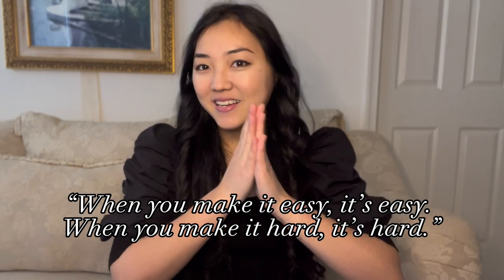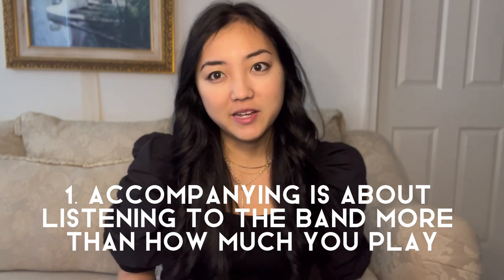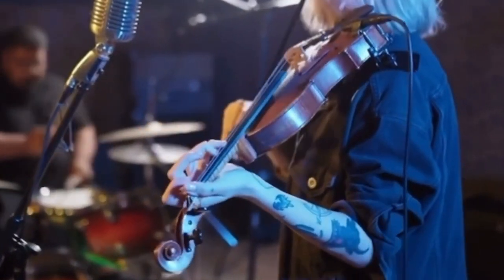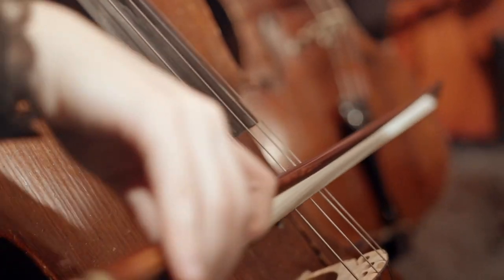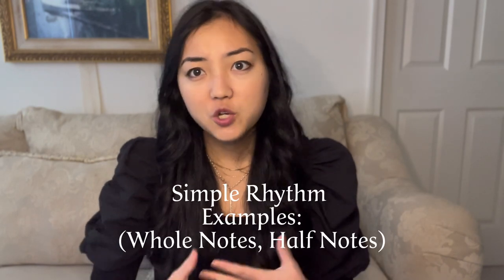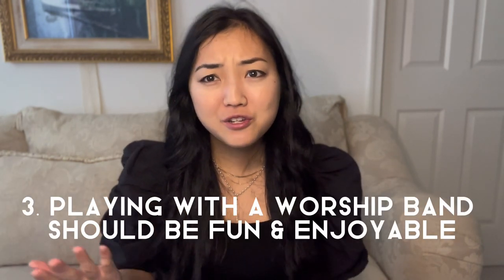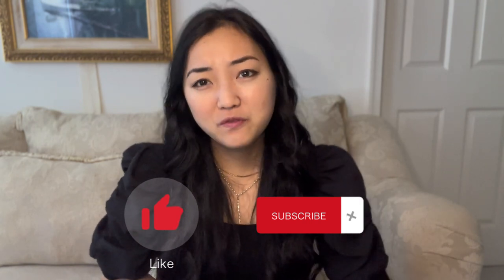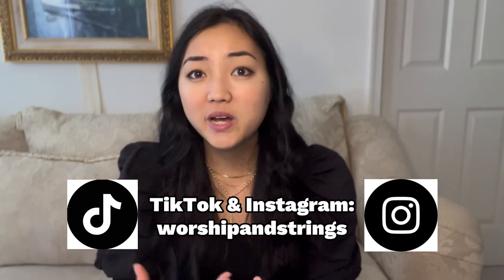3 Reasons Why Playing With A Worship Band is Easier Than You Think - Worship Music, Violin, Band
Worship Band Playing Ebook Guide for String Players Playing With a Worship Band 🎵

1. All the information taught in this video lecture has been put together from MY PERSONAL EXPERIENCE collaborating with a worship band. Therefore, all information delivered in this video is MY PERSONAL APPROACH toward playing with a worship team as someone who had classical training in violin. Everyone has their unique approach to playing with a rock band and there will only be room for respect for unique approaches to worship violin playing.

2. As always, PLEASE follow YOUR worship leader’s instruction if they prefer to add or do something different in the song(s) they are leading.

3. Keep in mind that all worship songs are unique in structure (verses, choruses) and style. Please adapt accordingly.

Finding Value in my Content? Do you support the mission of Worship & Strings?